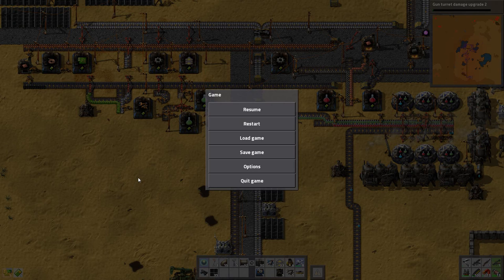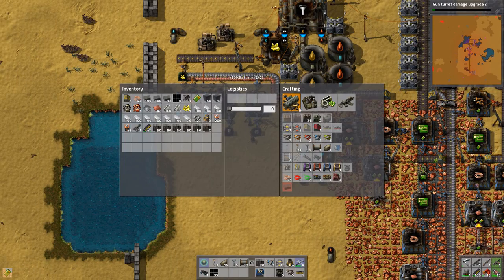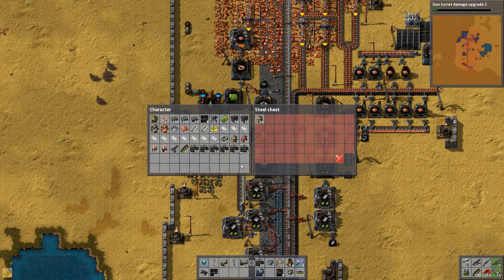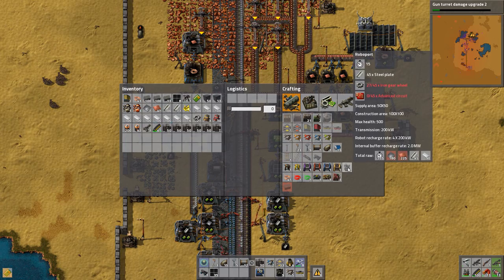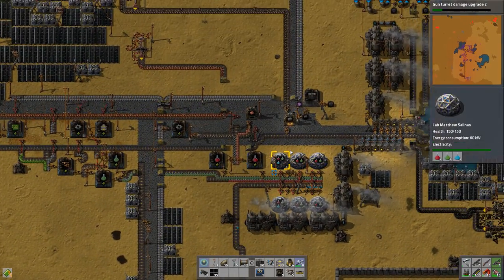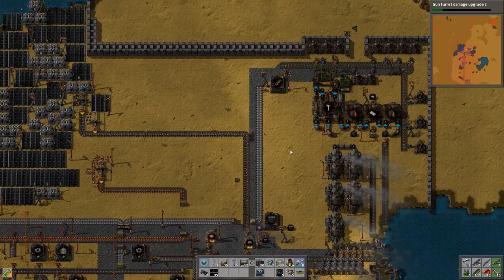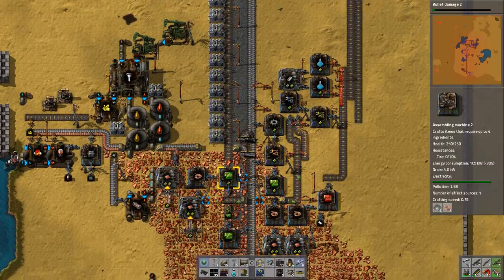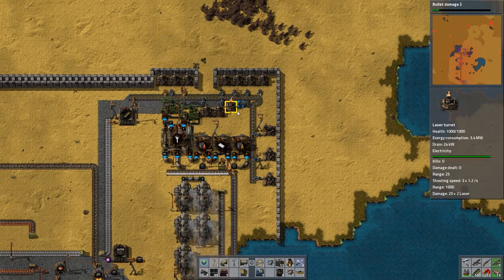Factorio: SP1#12: Better Oil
Let's Play Factorio 0.12

Factorio is an amazing factory, industrial production line game. You start off simply making products by hand, but the aim is to get your factories to do everything for you. All the time fighting off the local bugs.

This is my first solo factory build started after playing some multiplayer of this game. I'm still very early into the game and have yet to finish it, or even get close. It is my hopes with this series to complete this goal!

The game might officially be early access, but there is enough content that if released as-is now I would be happy with the result, but am glad there will be more to be added to the game for an even better experience!